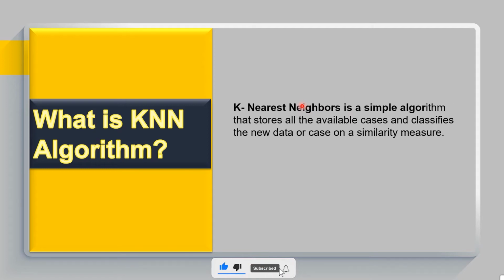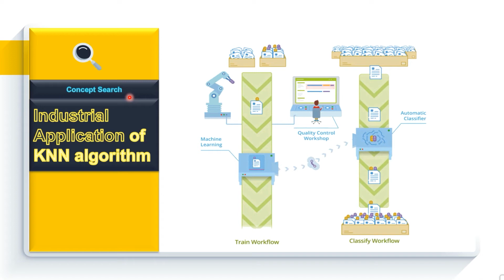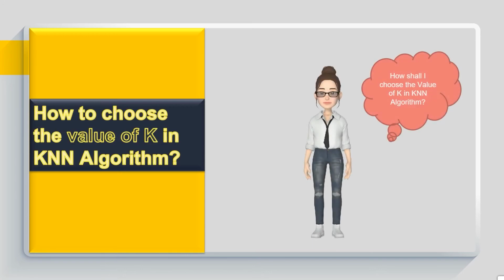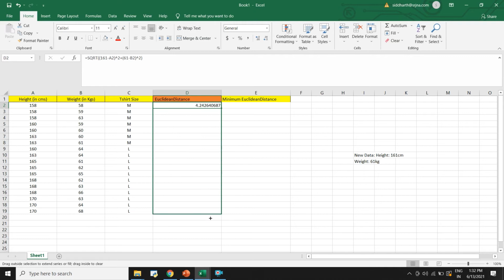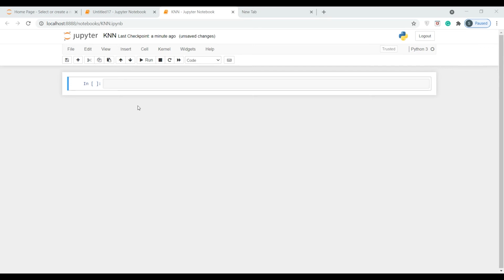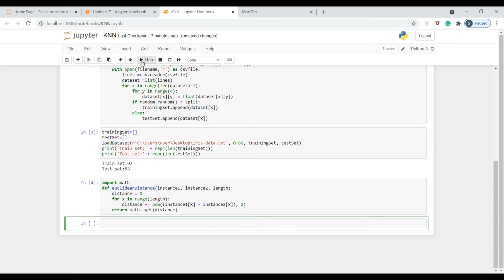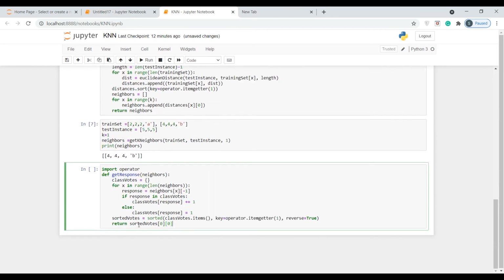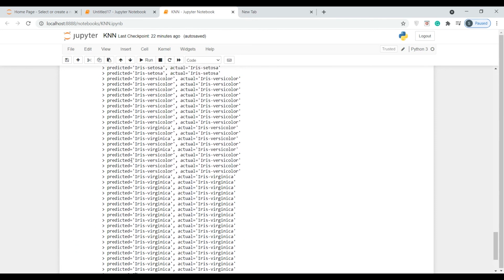KNN Algorithm using Python | How KNN Algorithm Works | machine learning tutorials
This tutorial on KNN Algorithm will help you to build your base by covering the theoretical, mathematical, and implementation parts of the KNN algorithm in Python. Below mentioned Topics covered in this tutorial:
0:00 What is KNN Algorithm?
1:39 Industrial Use case of KNN Algorithm
5:23 How does a KNN Algorithm work?
7:44 How to Choose the value of K in the KNN algorithm?
8:38 How things are predicted using KNN Algorithm
13:13 Why KNN algorithm is a lazy learner?
14:00 Iris data
14:36 Step by Step solution to perform KNN algorithm
15:36 Implementation of KNN Algorithm from scratch using python